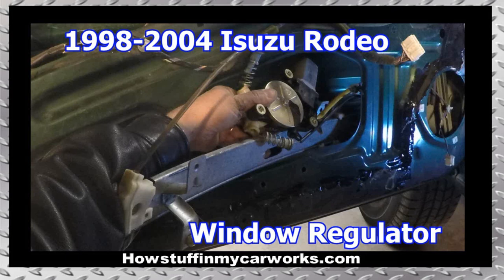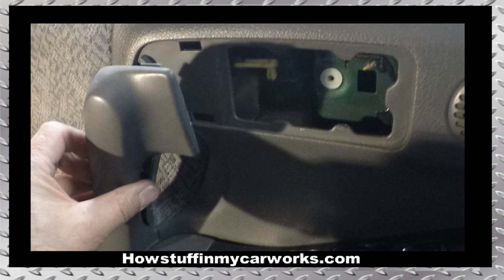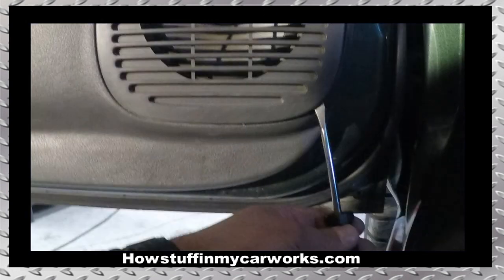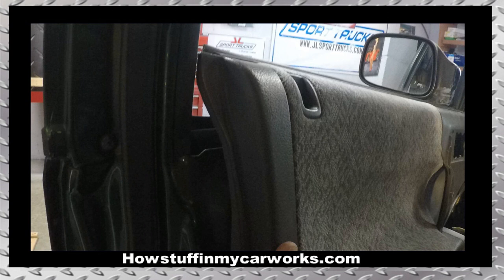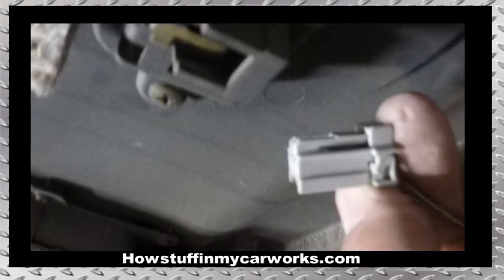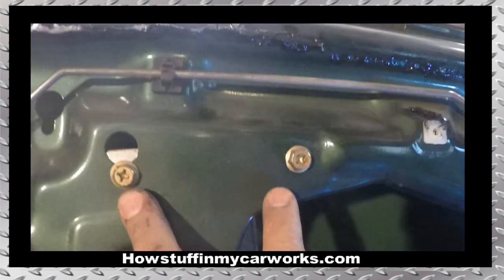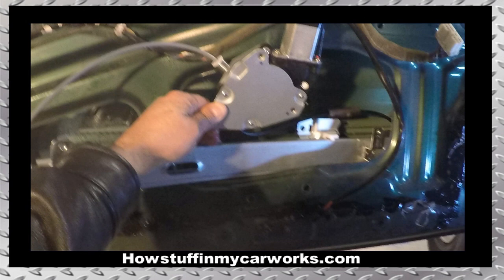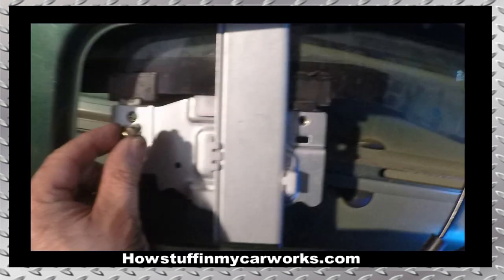How to replace the Driver's side front window regulator on 1998 to 2004 Isuzu Rodeo